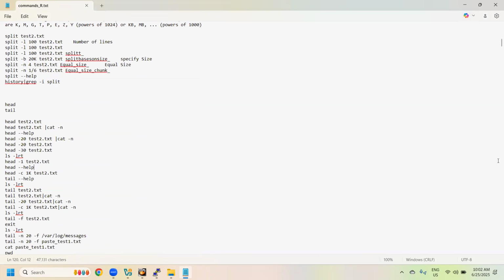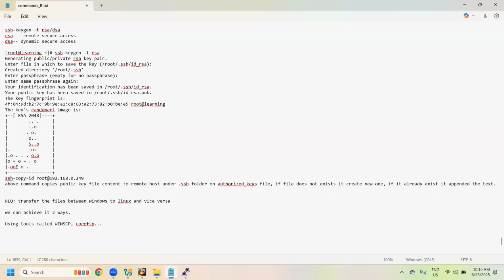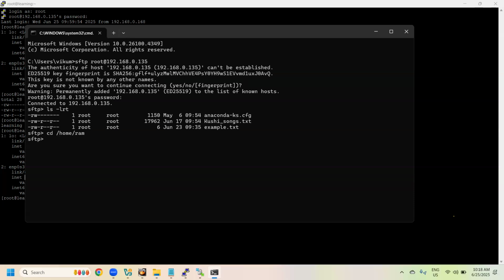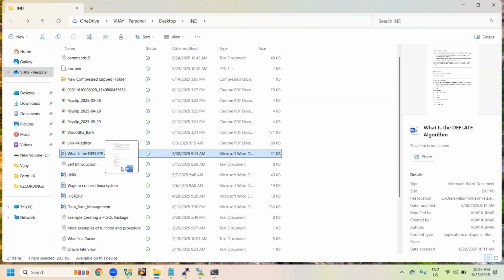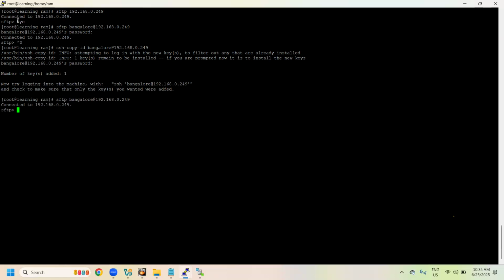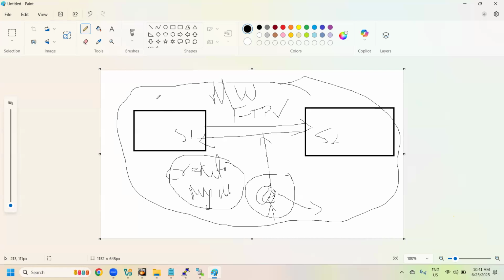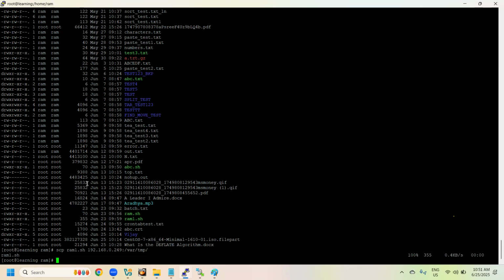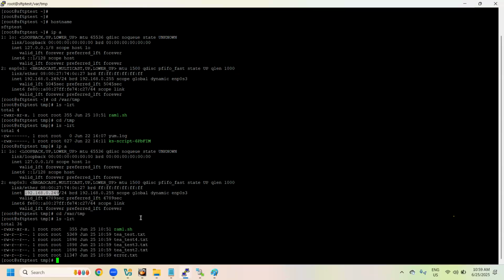UNIX Commands – Keygen, SSH & SFTP Explained | Day 34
In this session, we’ll explore SSH key generation, remote login, and file transfer.

🔹 Topics Covered:

Generating keys with ssh-keygen

Secure connections with ssh

File transfer using sftp

Practical examples for system admins